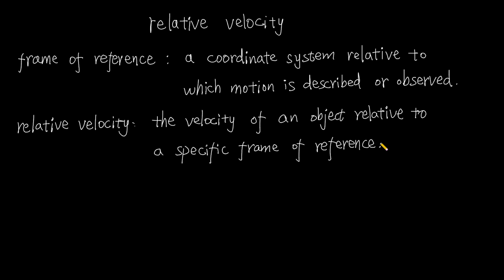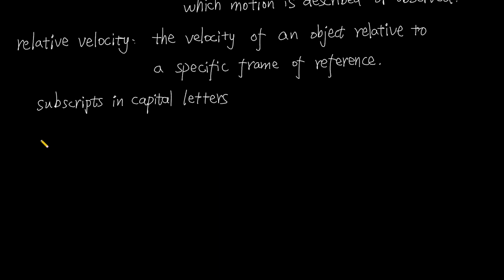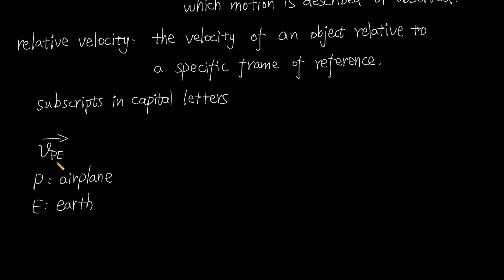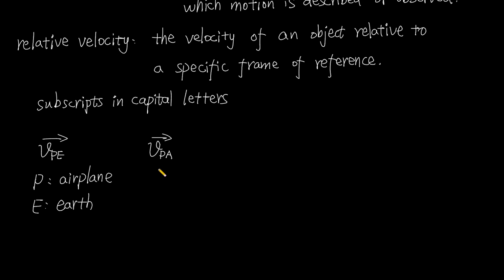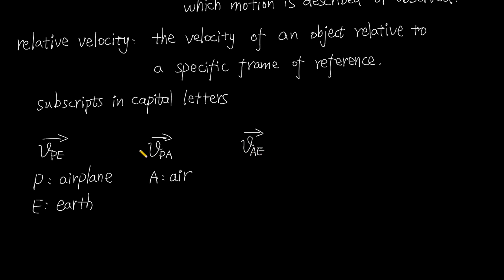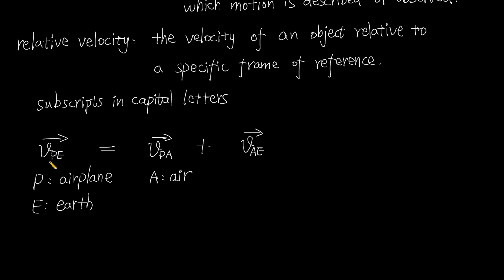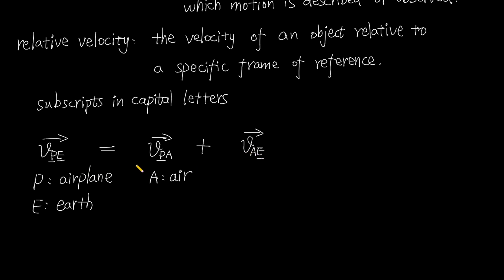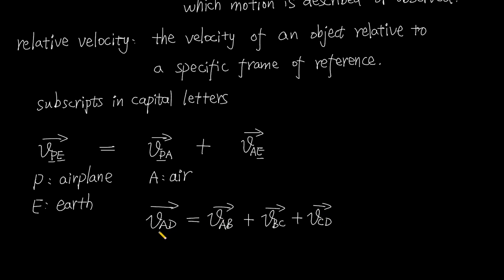relative velocity | kinematics | physics